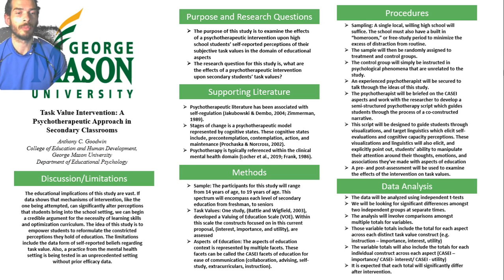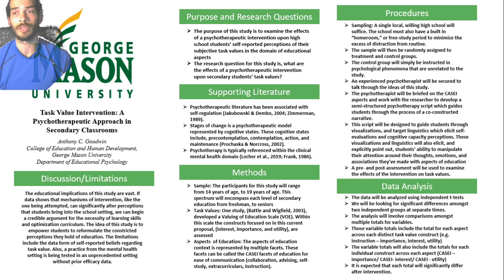EDEP654: Final Poster Presentation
A final presentation for my Learning, Motivation, and Self-regulation course within my Master's program at George Mason University--Educational Psychology.